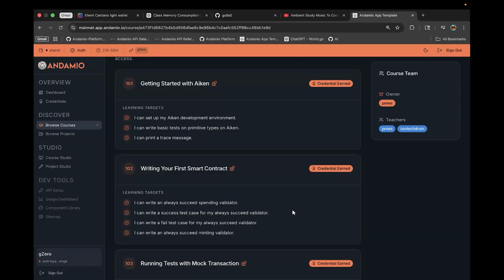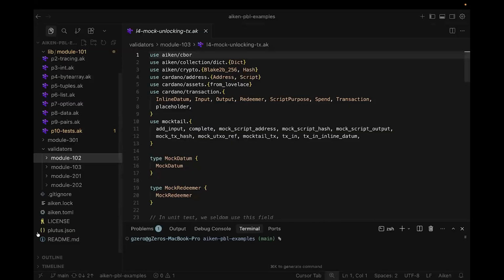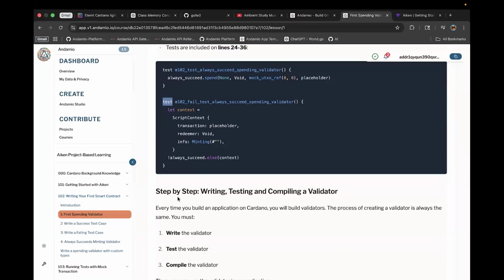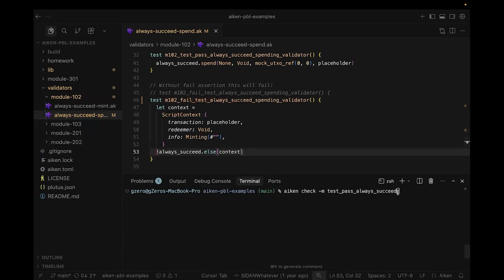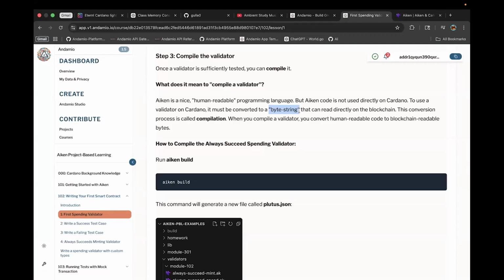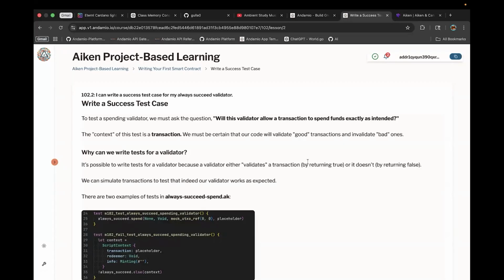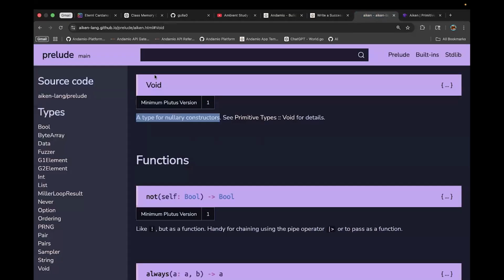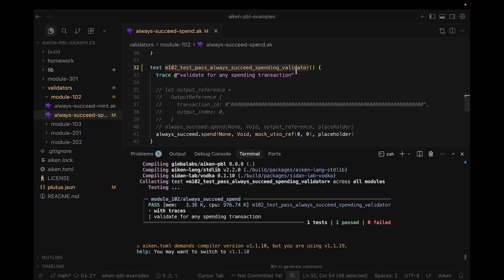Community Code Review: Mar 4th, 2026 (Aiken PBL Module 102.1 & 102.2)